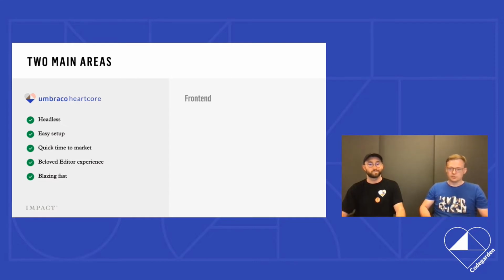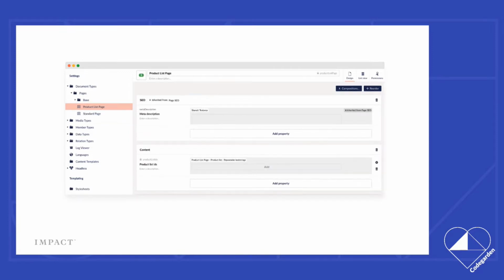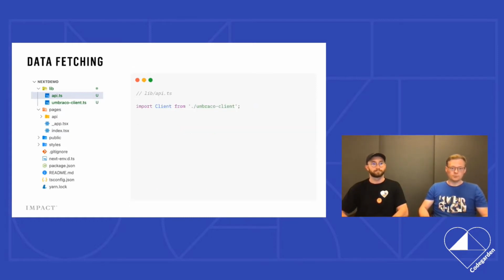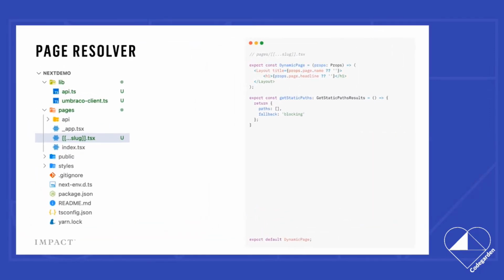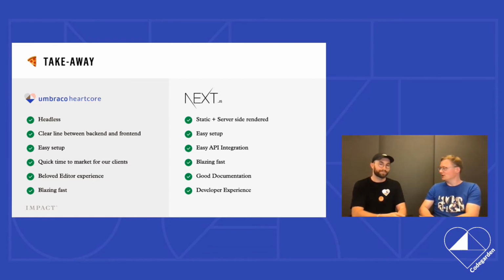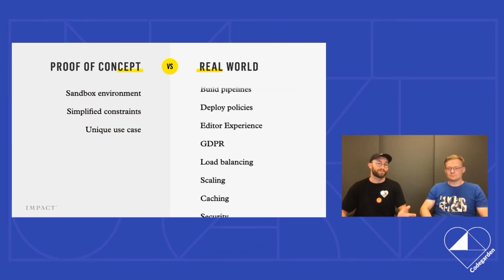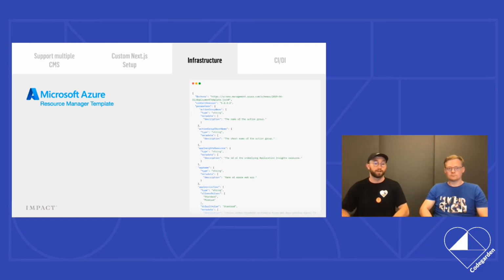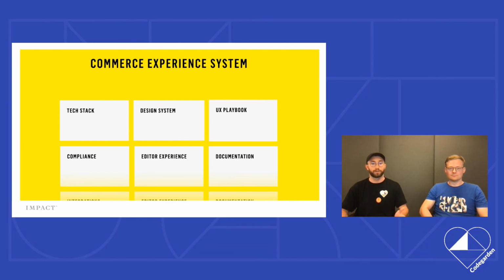Getting Heartcore with Next.js - Umbraco Codegarden 2021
Spend your time on cutting-edge - not cutting corners - by using Umbraco Heartcore and Next.js.

Get a headless CMS with a static single-page application up and running in no time. We will walk you through how to spin up a Next.js site in front of Umbraco Heartcore, and how we are using this to accelerate our solutions to ensure speed, quality, and a standardized foundation.

Speakers:
- Jacob Overgaard, Technology Lead at IMPACT A/S
- Stefan Schonert, Accelerator Lead at IMPACT